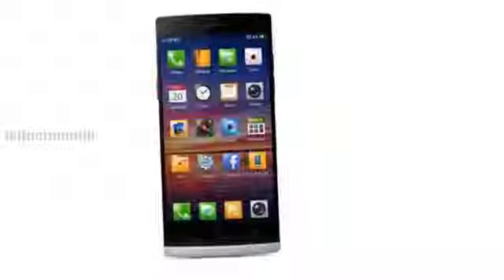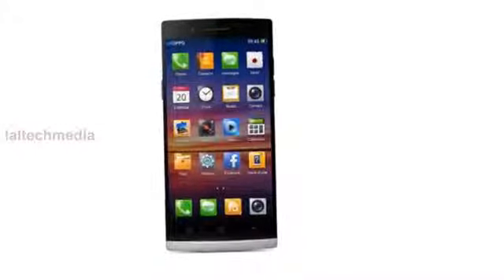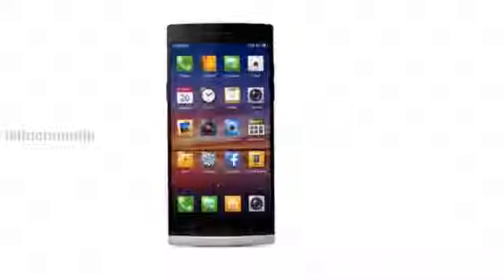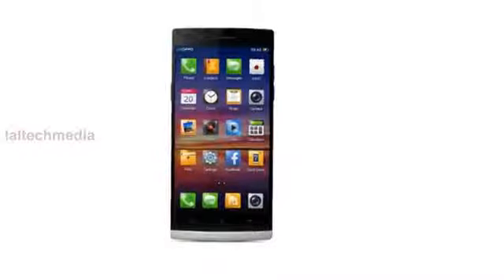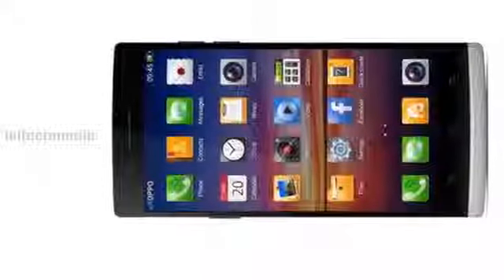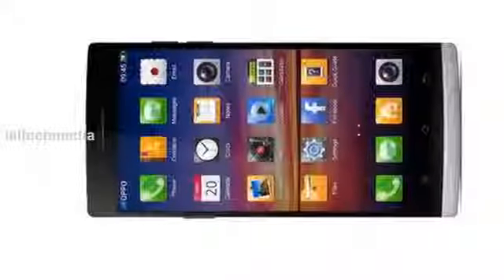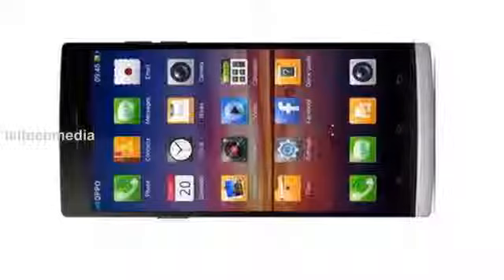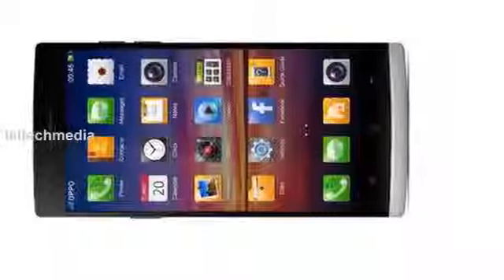Oppo Find 7 - First Look1220